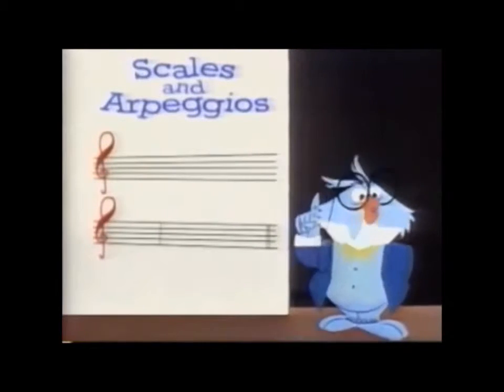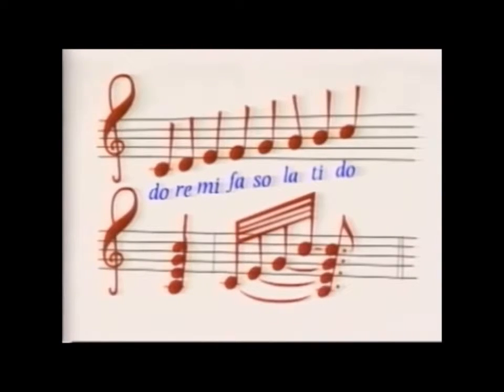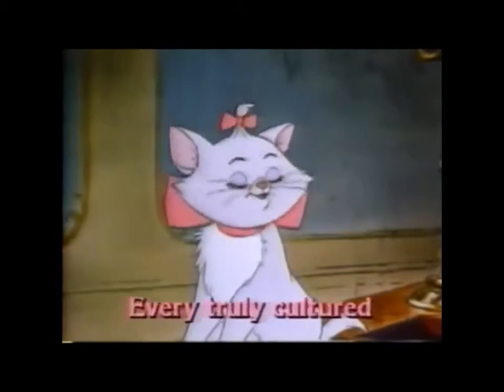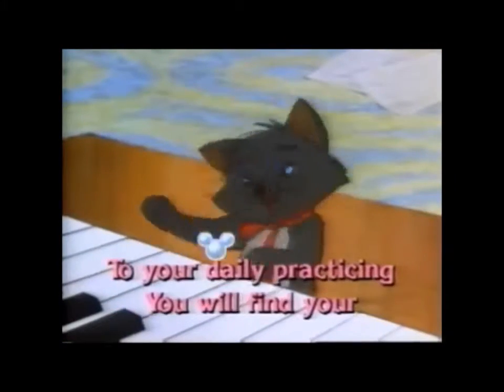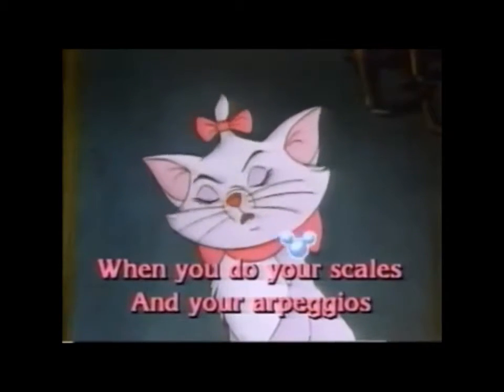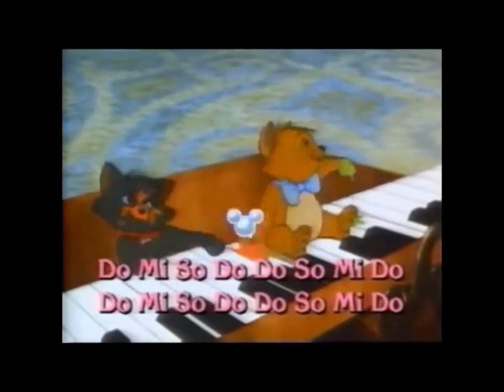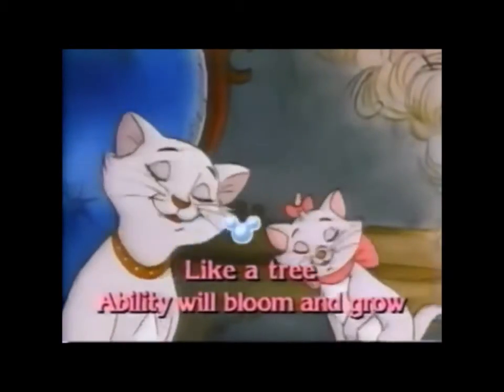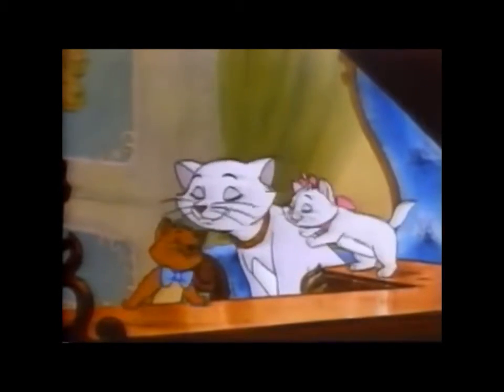Scales and Arpeggios